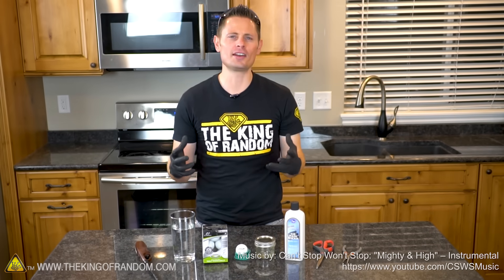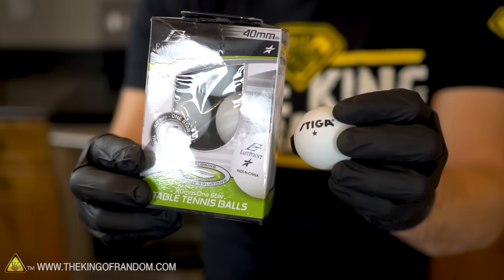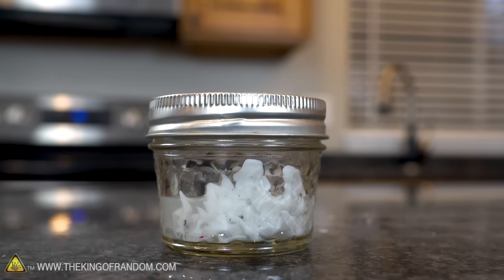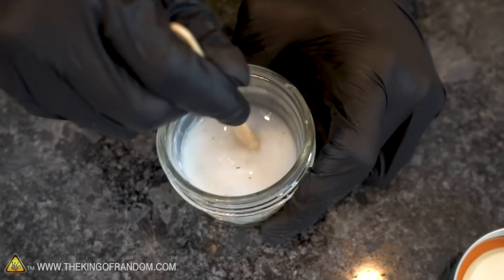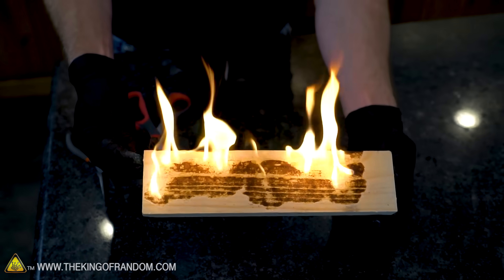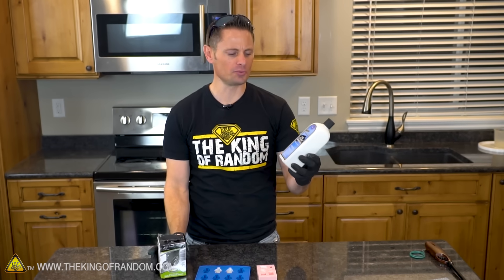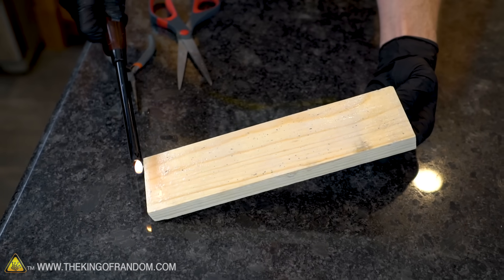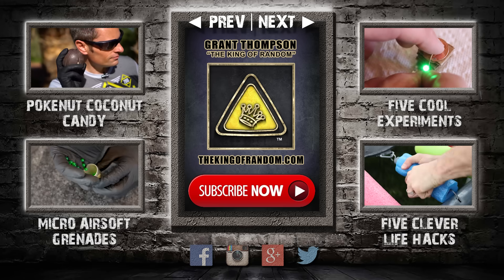Nitrocellulose LEGO? Flammable Ping Pong Balls? TKOR Takes Pyro Paint To The Next Level!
What happens when you mix Ping Pong Balls with Nail Polish Remover? You’re going to want to watch the video to find out. Using nail polish remover, ping pong balls, and a couple other common items, Grant Thompson details EVERYTHING you need to know how to make the best pyro paint! There’s a lot of really cool tips and tricks Grant covers in the video and even some additional hacks that turn this project into a ton of other fun science experiments. Check it out!

Mixing nail polish remover and ping pong balls as an experiment is no joke! It’s fun, entertaining, and just awesome. You are going to want to follow these steps in the entire video to avoid mistakes and getting it right. This nitrocellulose project is perfect for those wanting to know how to create a flaming ping pong ball, how to make nitro lacquer, pyrotechnic paint, how to waterproof a fuse, how to get a fuse to light underwater, make firecrackers waterproof, how to make napalm, and many other fun ideas!

If you want to try something new and creative or an activity such as: DIY waterproof fuses, nitrocellulose projects, ping pong pyrotechnics, flamable ping pong balls, pyrotechnic hacks, science projects and experiments, pyro paint...watch the video to learn more. This is a perfect project guaranteed to give you immense amounts of fun!

Ping Pong Balls
Nail Polish Remover
Mini Mason Jar